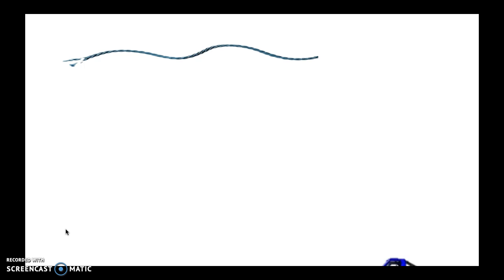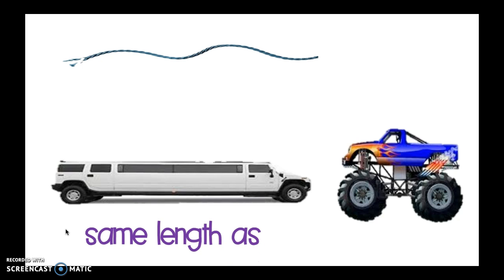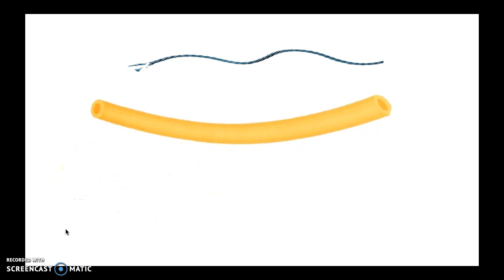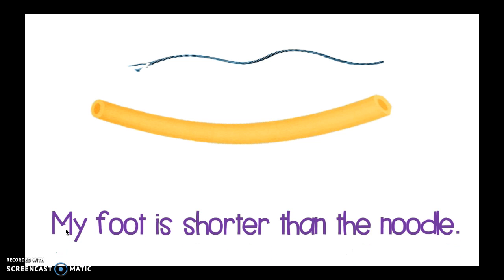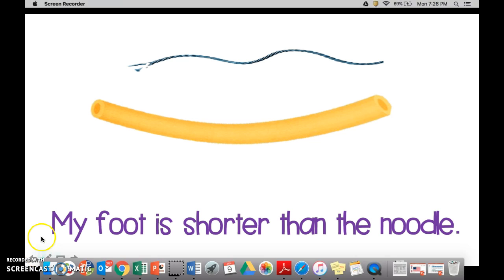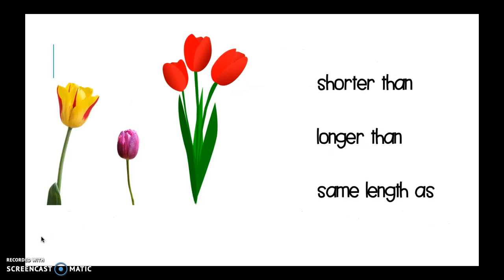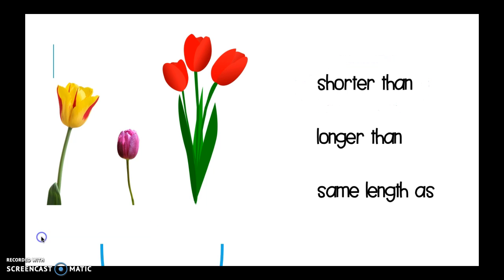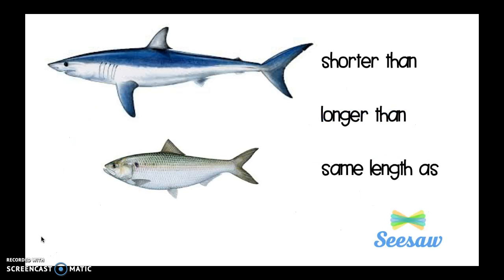Grade 1 Module 3 Lesson 2